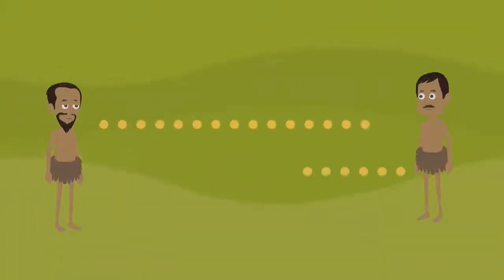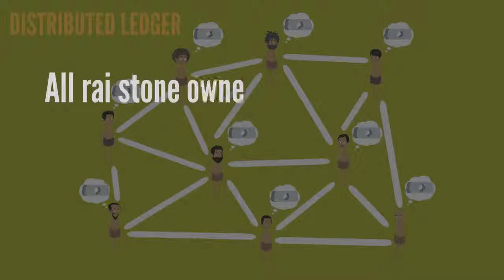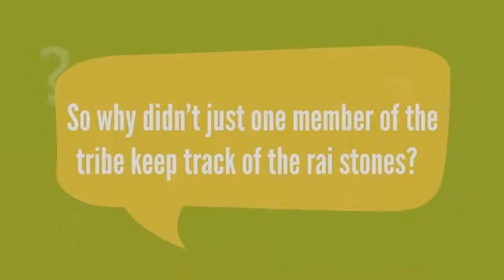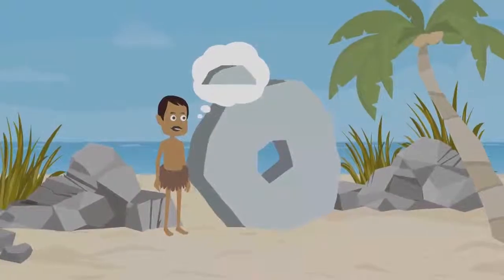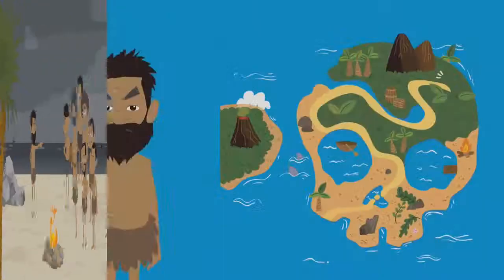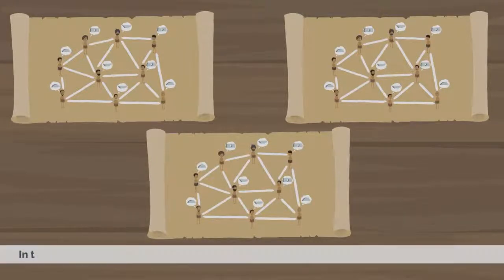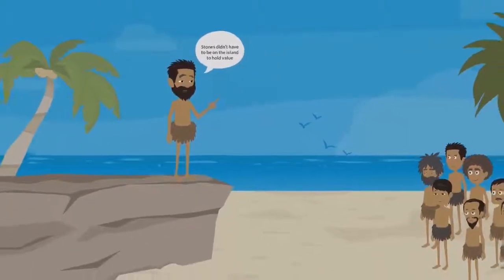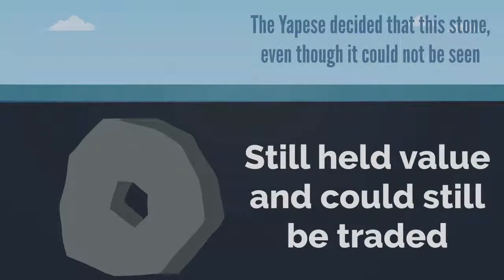Understanding a Distributed Ledger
Let's step back into 500 AD to understand the history and how distributed ledgers work.

We invite you to learn more about Blockchain, Blockchaintraining, and Blockchaineducation, by visiting our where you can enjoy many courses designed for beginners and professionals. (Free courses available)